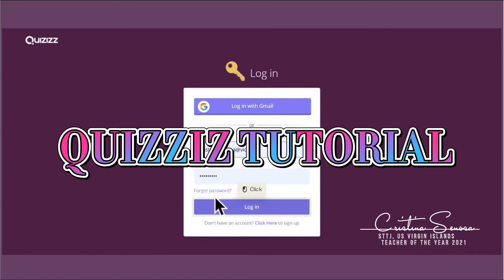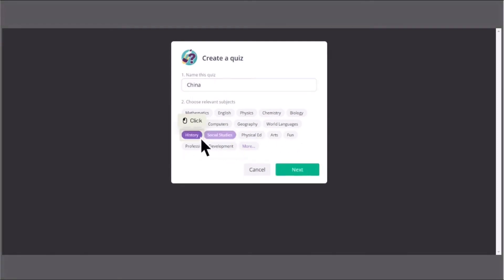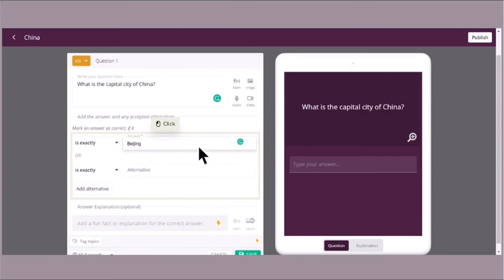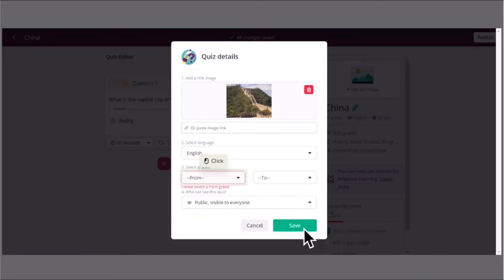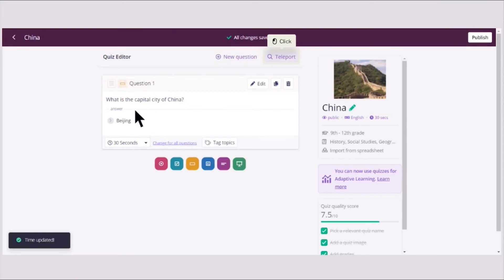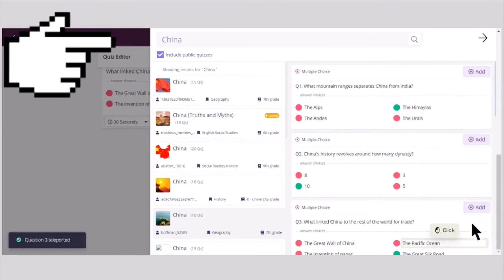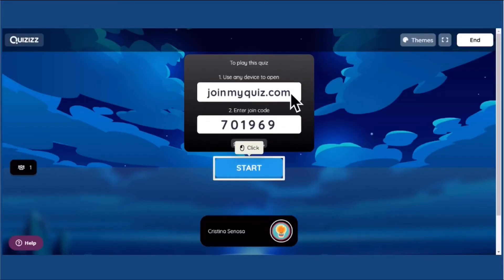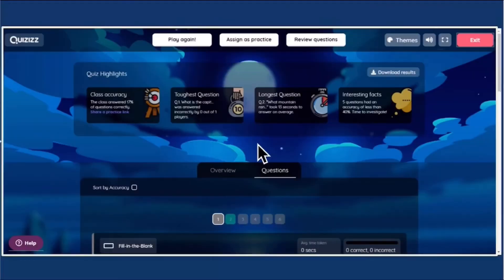QUIZZIZ TUTORIAL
I would like to share an interactive game in the classroom for teachers.  This is called Quizizz. It helps students and teachers to work together online and in blended learning. What makes it different? It shows the leaderboard and questions at the same time. Try it and have fun!